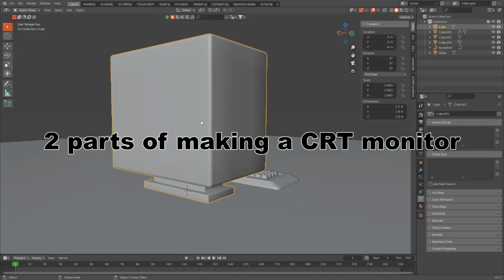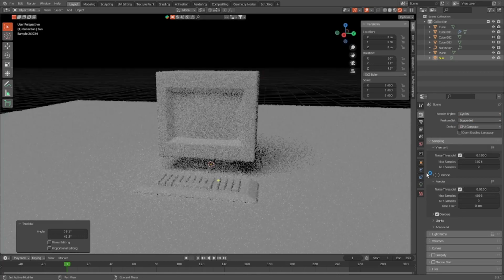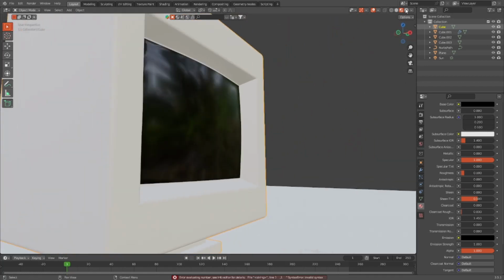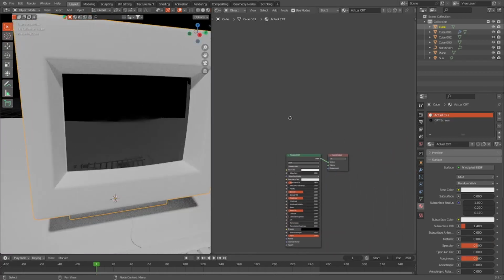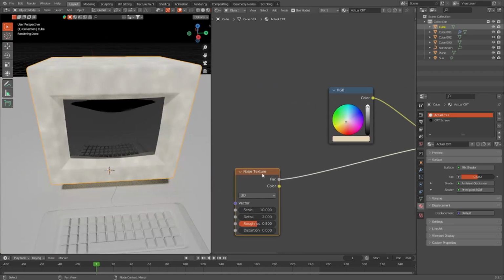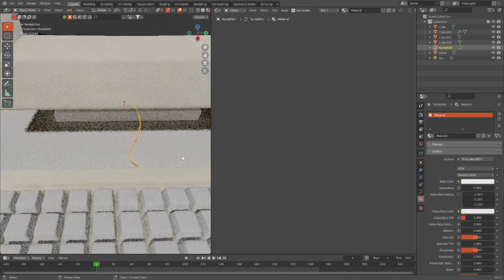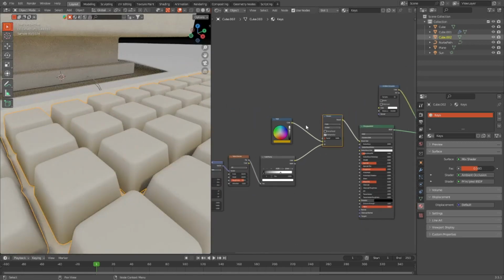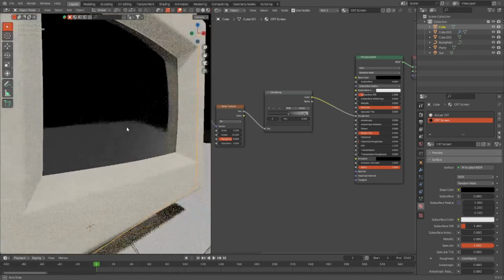How To Make A CRT MONITOR In BLENDER (PART 2)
Today Im Gonna Show You How To Make A CRT Monitor In BLENDER 3.5 This Is Part 2 Of 2